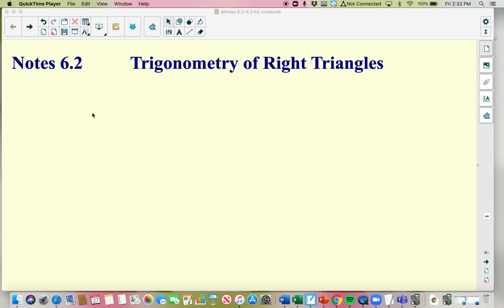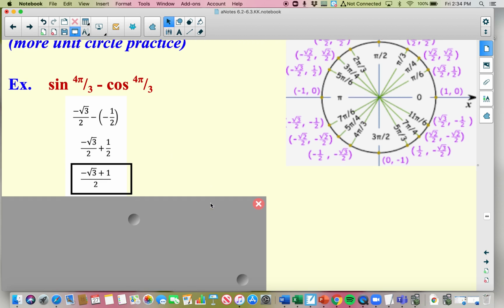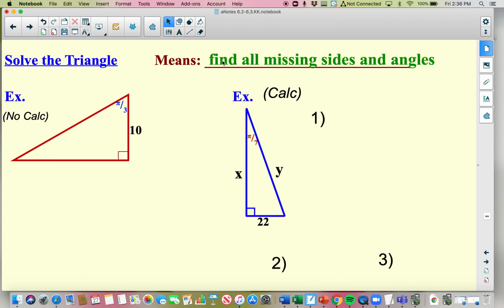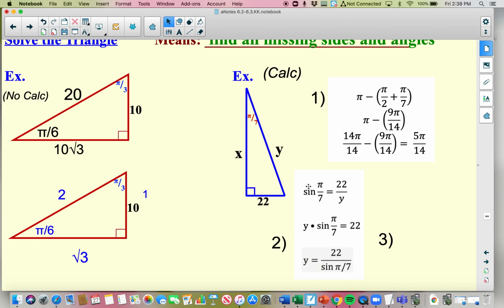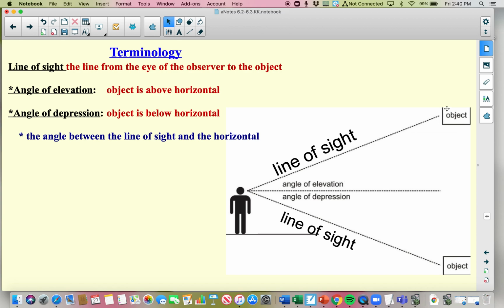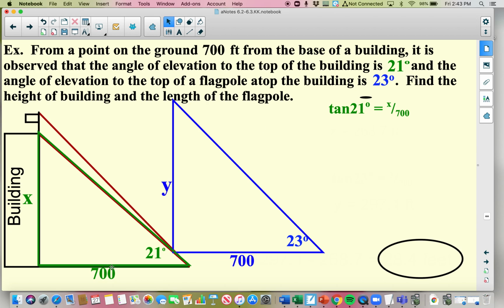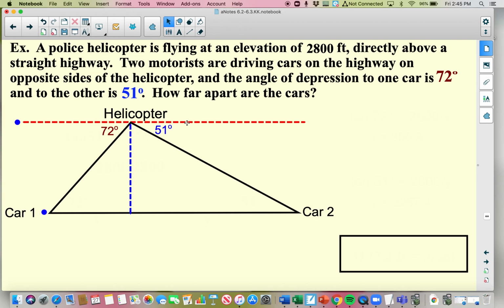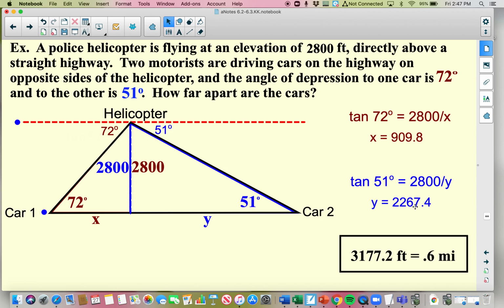Lesson 6.2: Trigonometry of Right Triangles